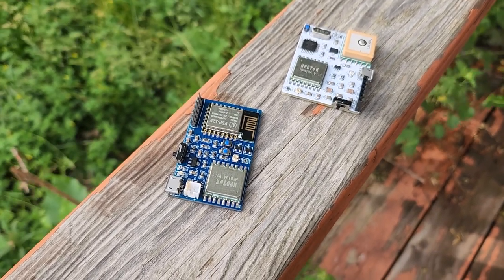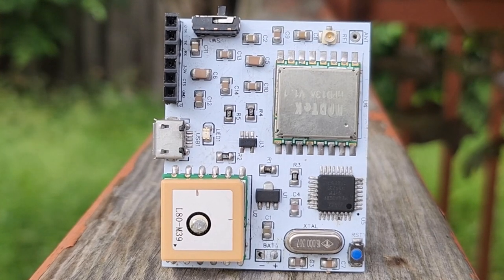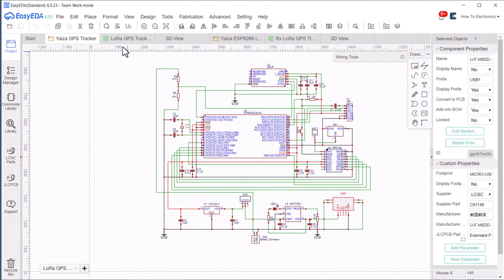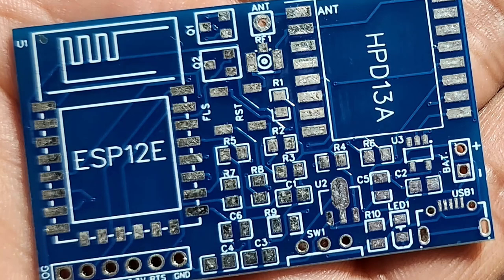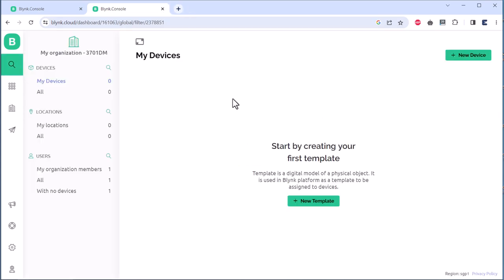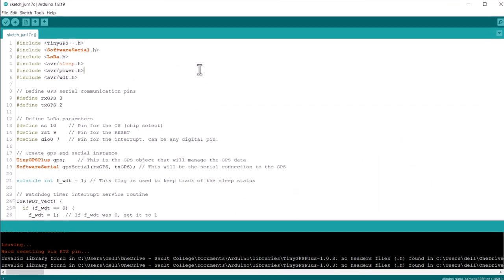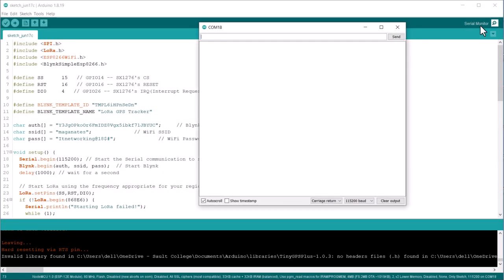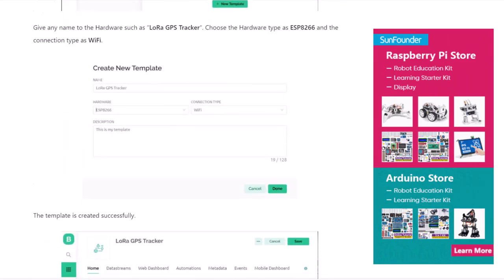DIY LoRa Based Low Power GPS Tracker | Live Location Tracking in Google Maps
Register and get $100 from ALLPCB

𝗣𝗿𝗼𝗷𝗲𝗰𝘁 𝗗𝗲𝘀𝗰𝗿𝗶𝗽𝘁𝗶𝗼𝗻:
In this project, we will build a LoRa Based Low Power GPS Tracker using Arduino & ESP8266. This is a special kind of GPS tracker. It’s special because it uses something called LoRa, and it’s built with Arduino and ESP8266. LoRa is a technology that lets devices talk to each other over really long distances without using a lot of power.

The transmitter part of our GPS tracker is a small device made of several SMD components parts. The main parts are a microcontroller called Atmega328, a LoRa Chip named SX1276 and an L80 GPS Module. The microcontroller is like the tracker’s brain, the LoRa Chip lets it send GPS location, and the GPS module shows the location with Latitude & Longitude. To save power, the device can go to sleep mode when it’s not being used, and it can be charged through a USB cable.

We also made the receiver for this project using ESP8266 & SX1276 LoRa Module. The tracker sends the location information to a receiver that parses GPS data and the ESP8266 chip to connect to WiFi. This receiver then sends the location information to the Blynk app, which can show you where the tracker is on a Google map.

This kind of tracker could be really useful for things like finding lost pets, keeping track of valuable items, or even in scientific research to track wildlife movements.